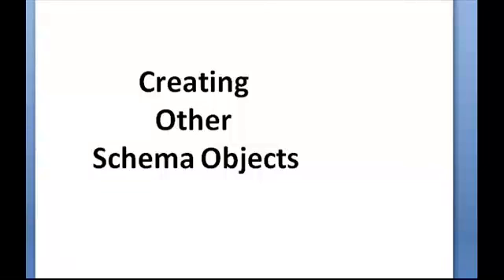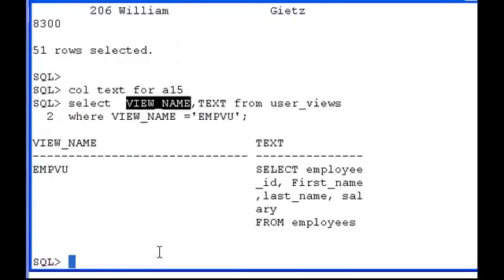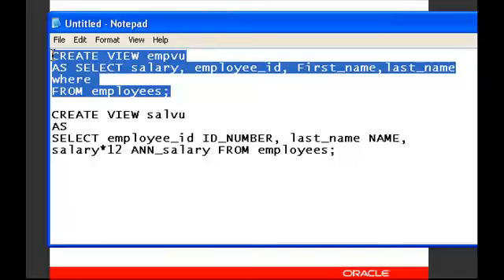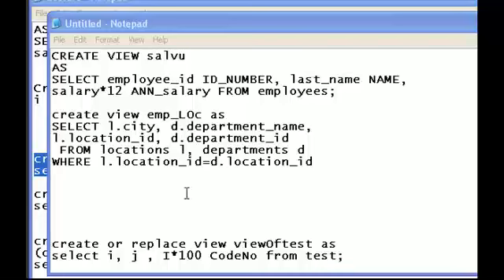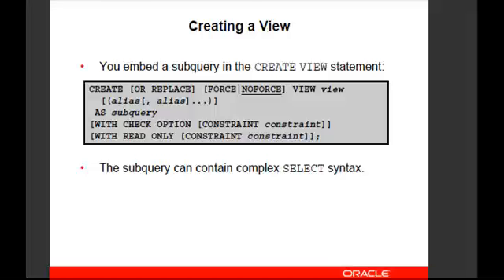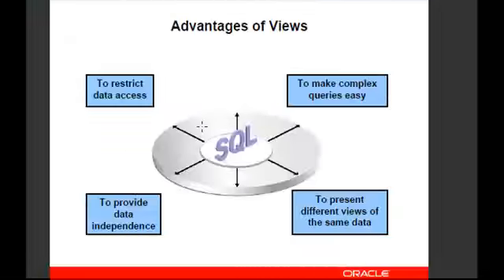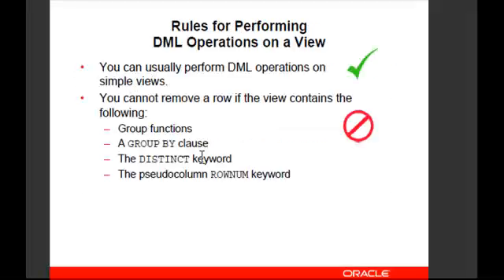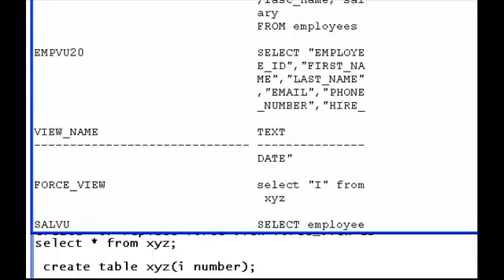ITSE1345_Mod11_1